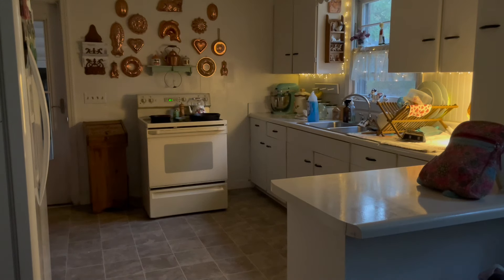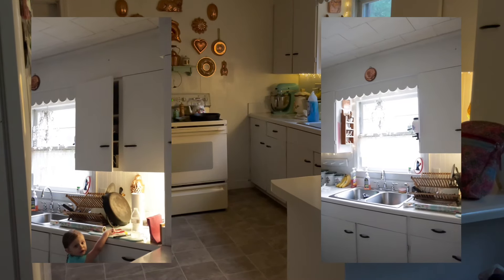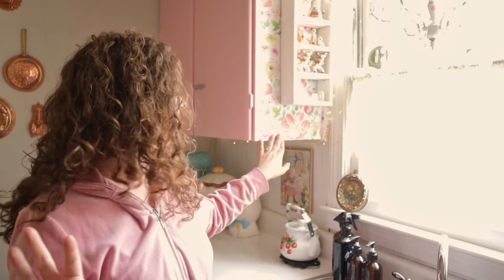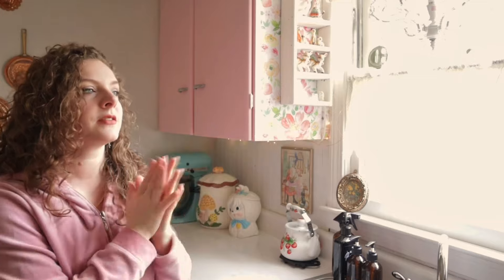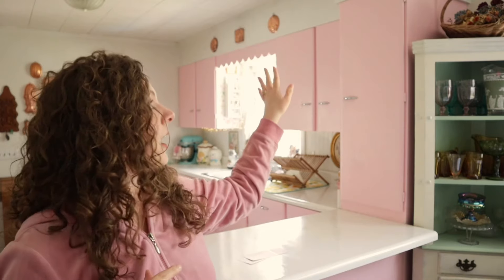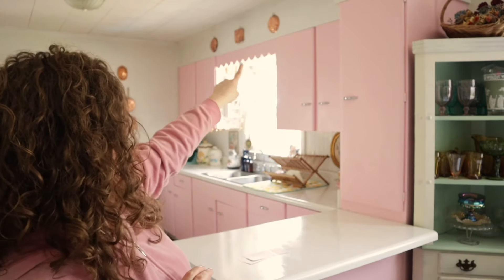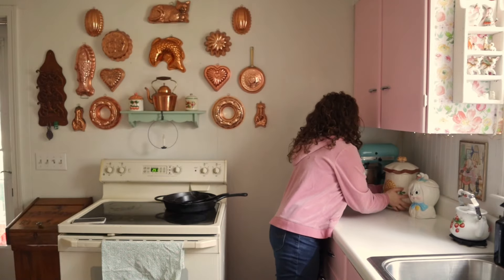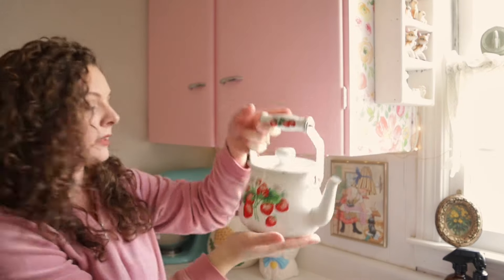MY KITCHEN REVEAL | I painted my cabinets pink! | Kitschy Vintage Kitchen Tour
^^^ my mom and I are launching a new shop!

Philippians 4:8
Finally, brethren, whatsoever things are true, whatsoever things are honest, whatsoever things are just, whatsoever things are pure, whatsoever things are lovely, whatsoever things are of good report; if there be any virtue, and if there be any praise, think on these th